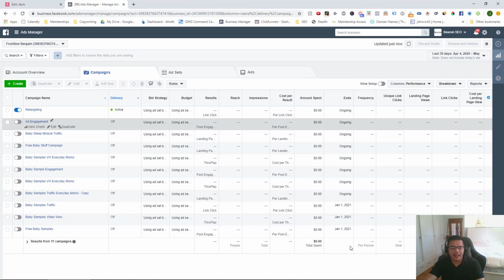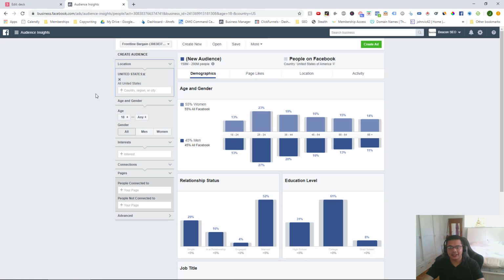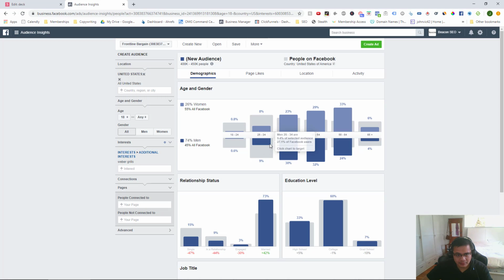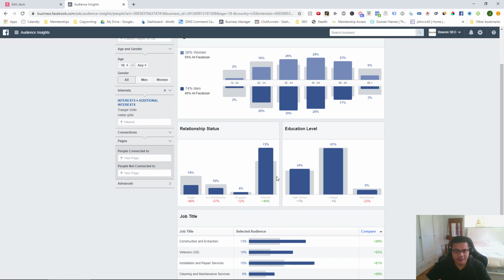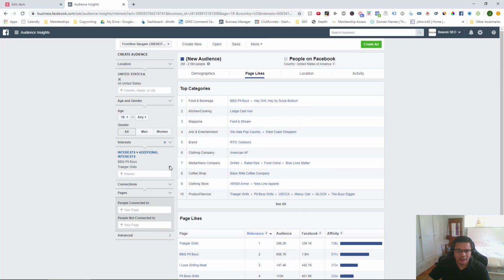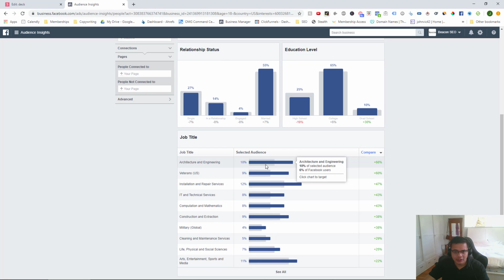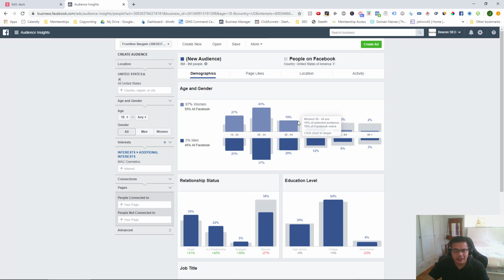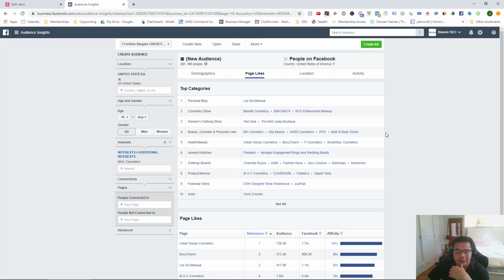Digital Marketing Masterclass - BONUS! Facebook Audience Insights